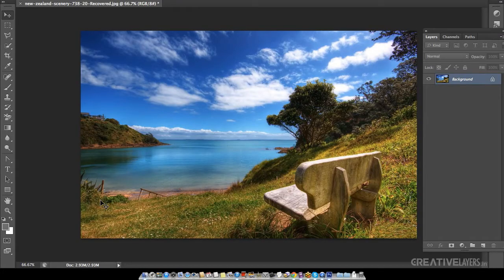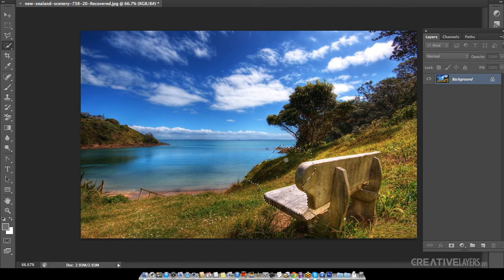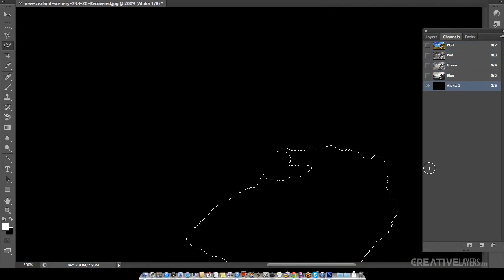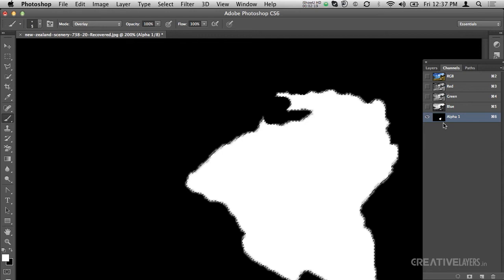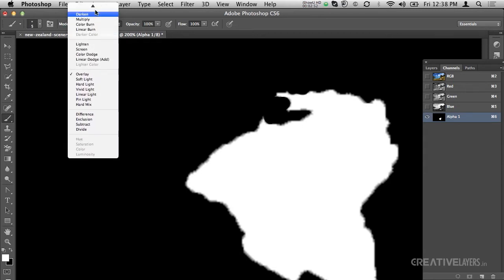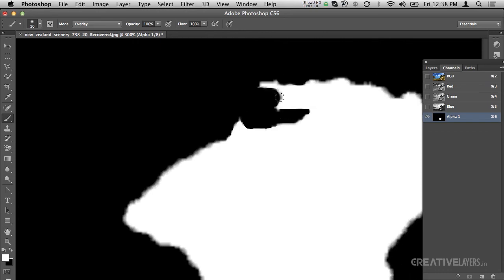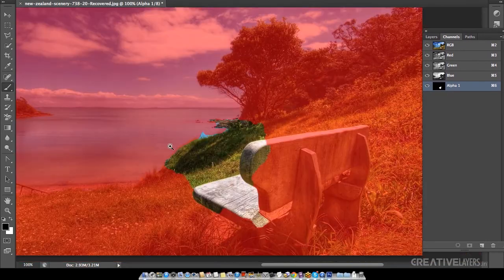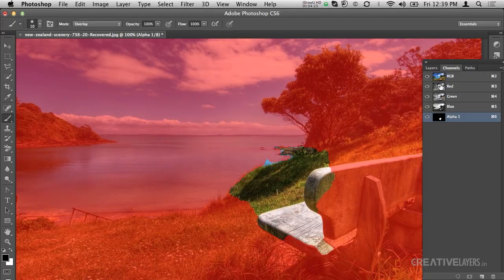Refining A Selection With Brush Tool in Adobe Photoshop CS6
in this tutorial, we'll learn how to refine edges of a selection with the help of brush tool in quick mask mode.